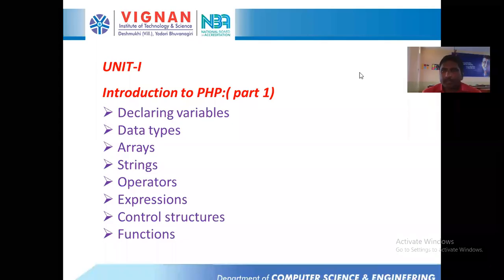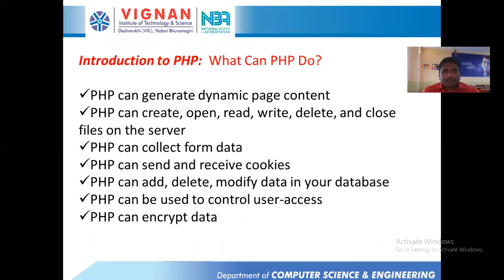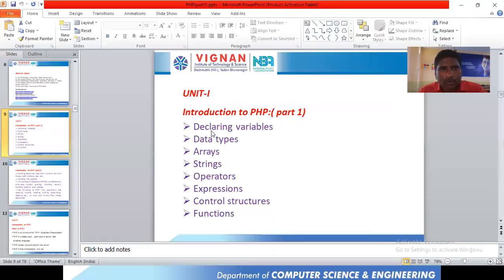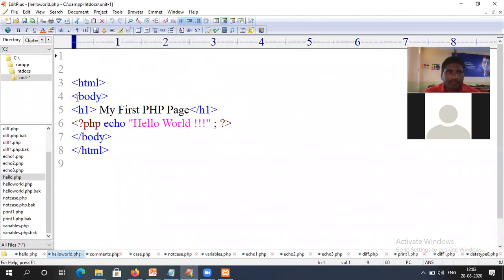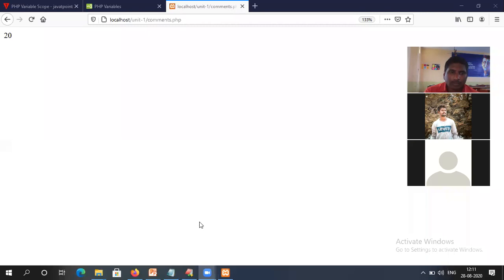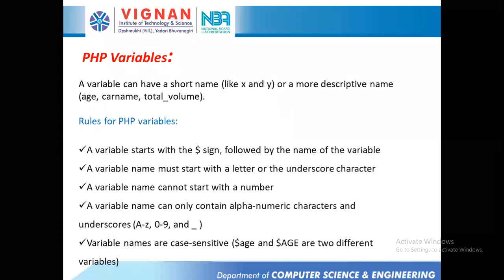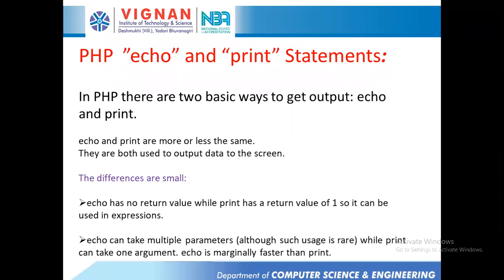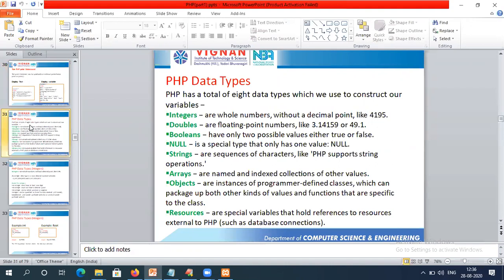PHP Introduction and Variables